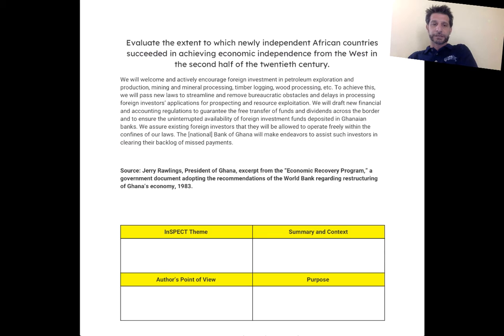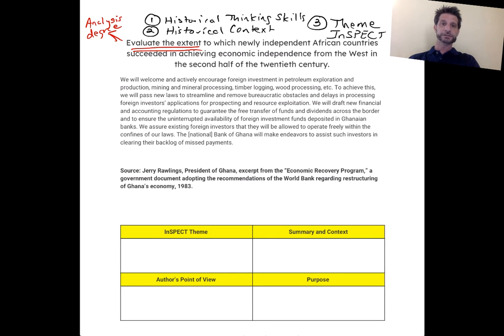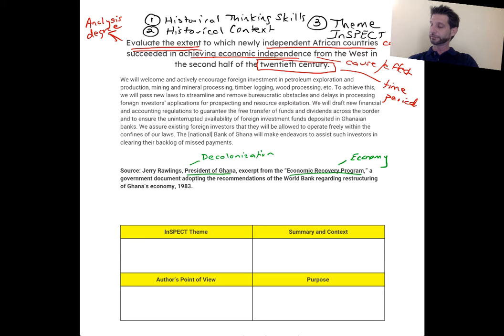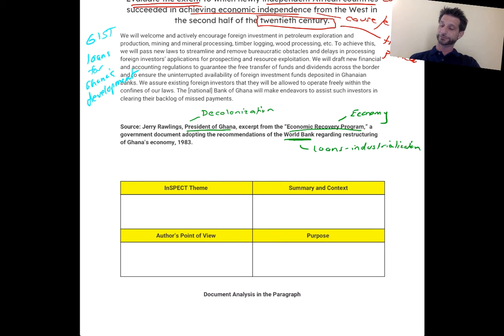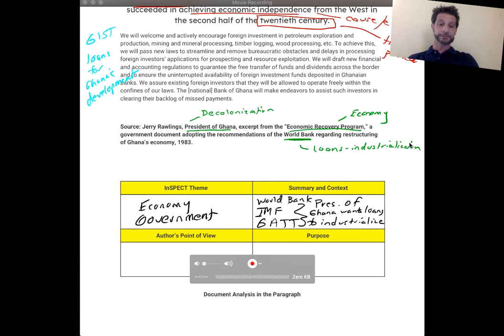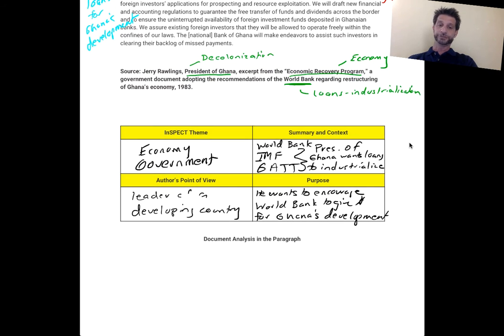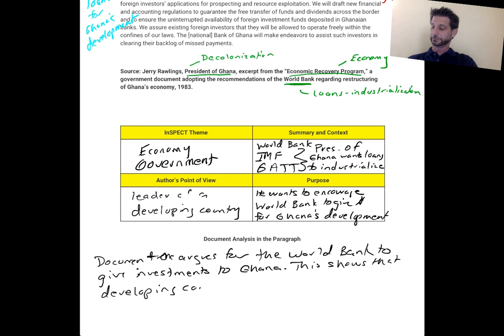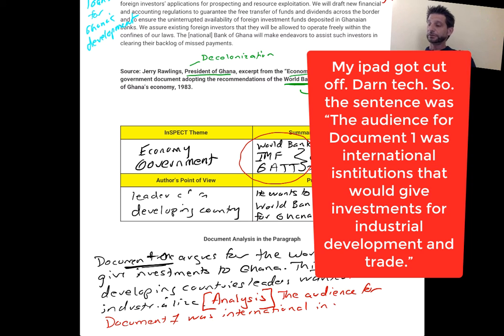Document Analysis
This is a tutorial on Document Analysis using Point of View, Audience, and Purpose.